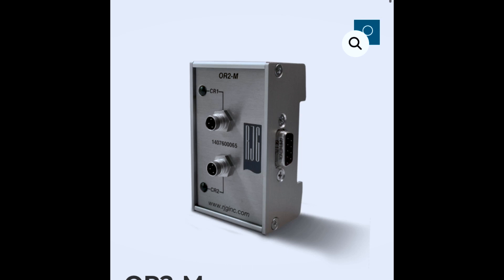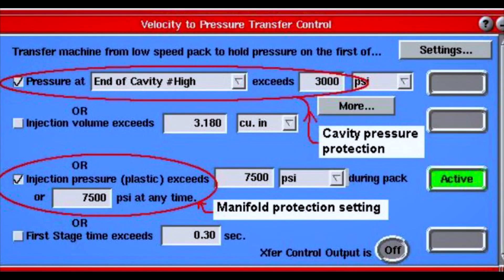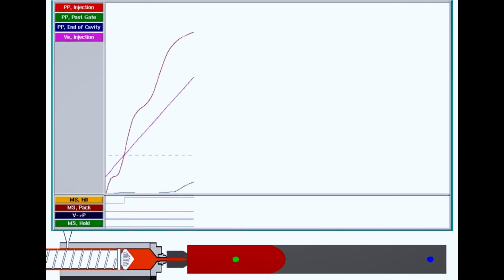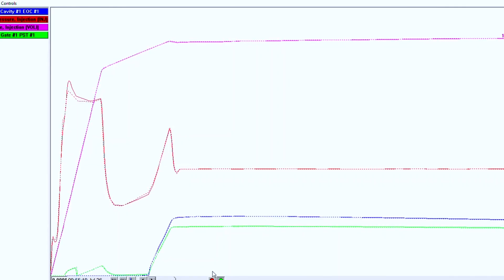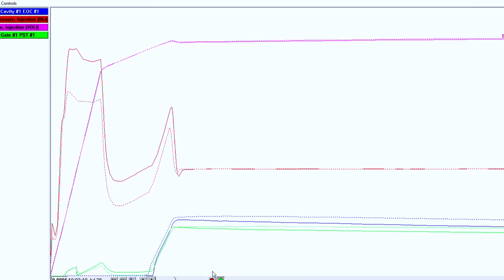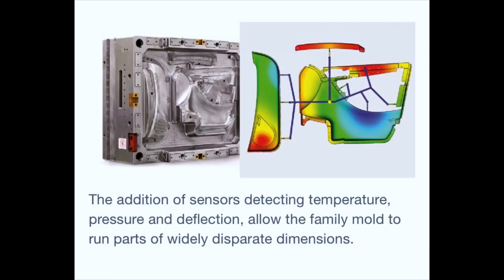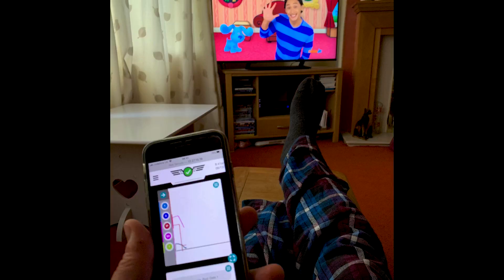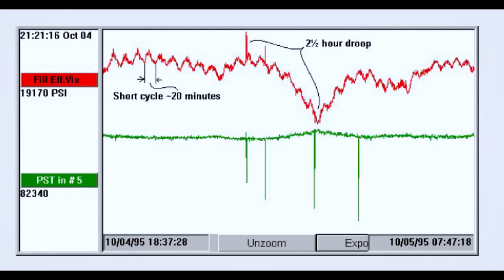The Benefits of RJG Sensor Technology: Process and Valve Gate Control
The RJG system can help you take control of your injection molding process. This is the only way to prevent faulty parts being made and allow worry-free lights-out manufacturing with minimal quality inspection. Here's how it works.